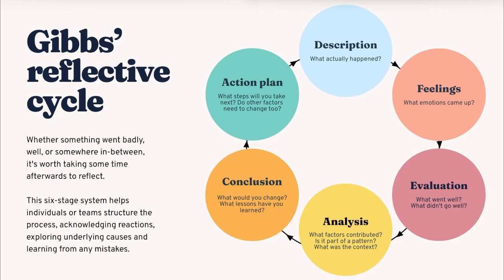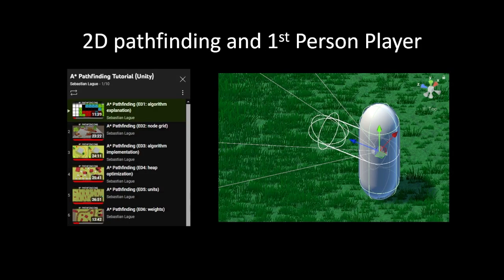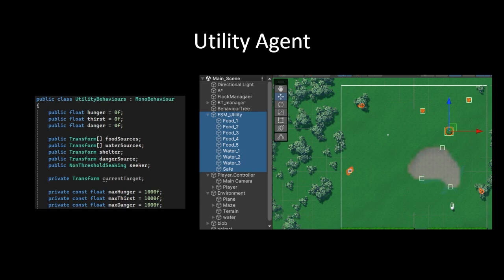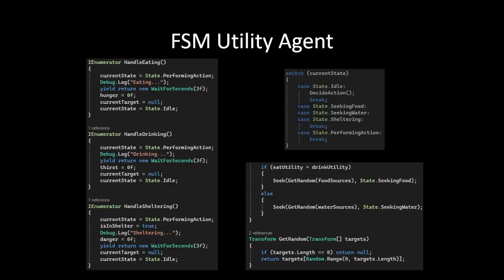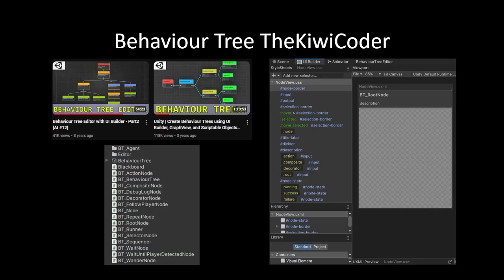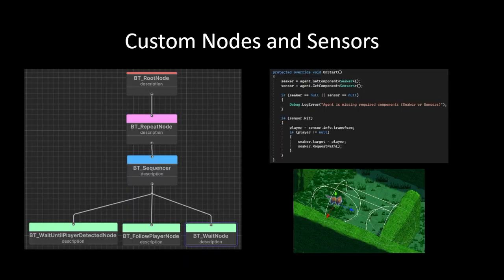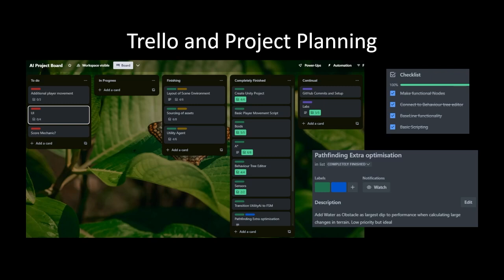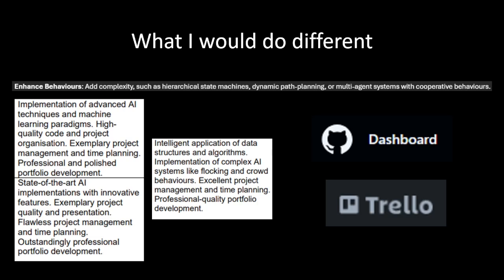AI for Games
Implementing a FSM and a custom UI interface for Behaviour Trees to create an autonomous environment in Unity.